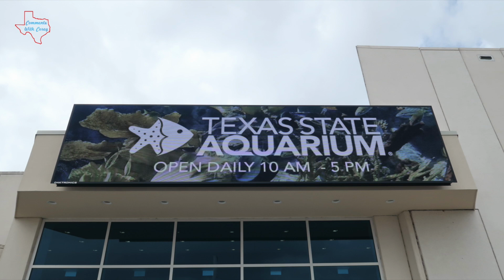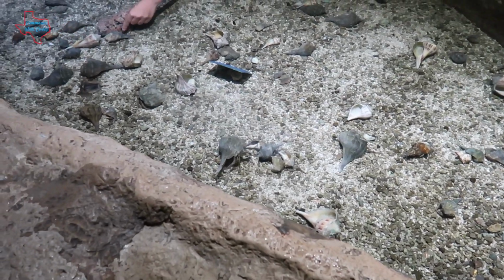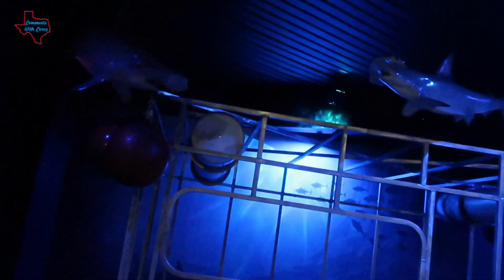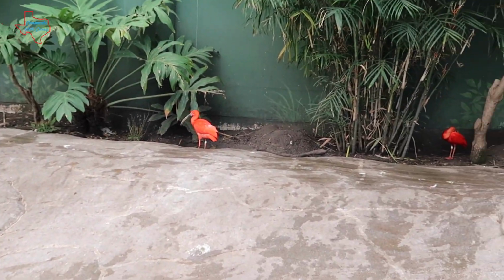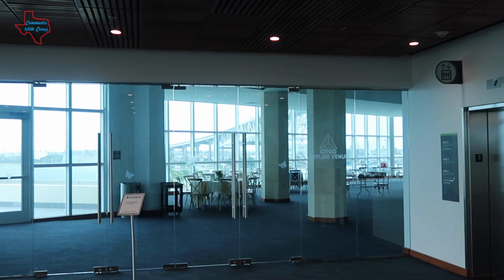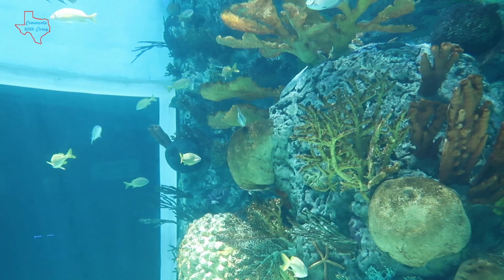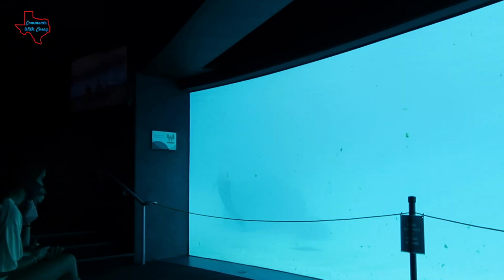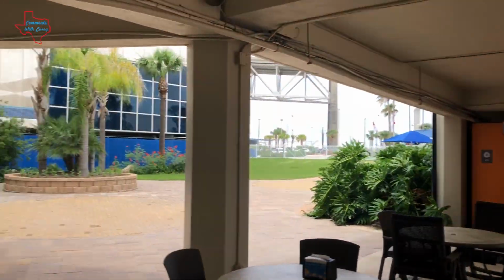TEXAS STATE AQUARIUM: Full Tour & Hidden Gems (Corpus Christi Guide)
🗺️ Traveling Texas with kids? The Texas History Family Adventure Book (scavenger hunts, trivia & activities)

Come with us to the Texas Gulf Coast as we explore one of the top attractions in the state: The Texas State Aquarium in Corpus Christi! From the massive shark exhibits to the interactive stingray petting tanks, we are showing you everything this amazing destination has to offer.
In this video, we take a full walking tour of the aquarium, including the Caribbean Journey, the Gulf of Mexico exhibits, and the incredible outdoor views of the USS Lexington. Plus, we cool off at the H-E-B Splash Park and Owen’s Paleo Park—a must-visit spot if you're traveling with kids!
Highlights in this vlog:
🌊 The Caribbean Journey & Shark exhibits
🐢 Sea Turtles, Flamingos, and Dolphins
💦 The massive Splash Pad & Paleo Park
⚓ Stunning views of the USS Lexington & Downtown Corpus Christi
If you're planning a Texas family vacation or looking for things to do in Corpus Christi, this guide will help you plan your perfect day!

Hello, I am Comments with Corey. Welcome to our fun and exciting life! Come with me as we adventure around Texas and explore all of the amazing places that have made Texas a top tourist destination, and a few that no one knows about! I also love Disney and will be sure to do anything Disney when I get a chance. I am uploading at least once a week!

Cannon G7X
ZHIYUN Crane M2 3-Axis Gimbal
iphone 13

Things I used to make this video